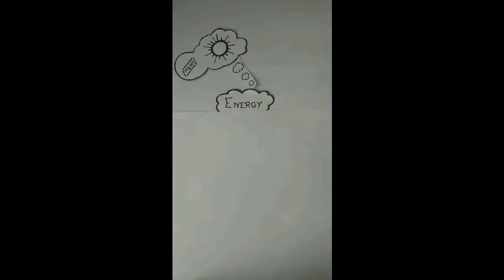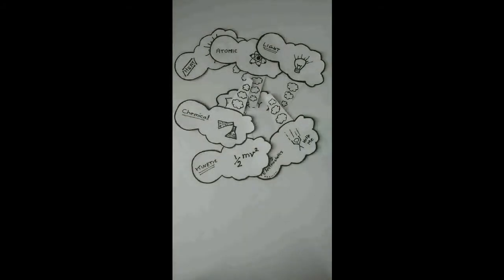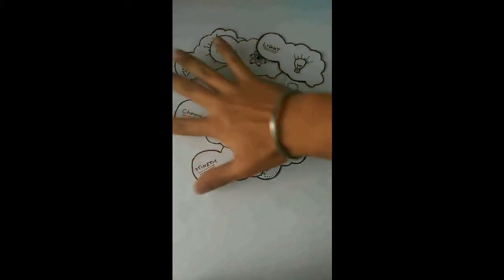Work Power and Energy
Basics of work, power and energy. Simple and easy to learn.